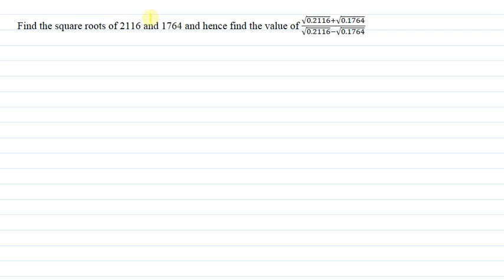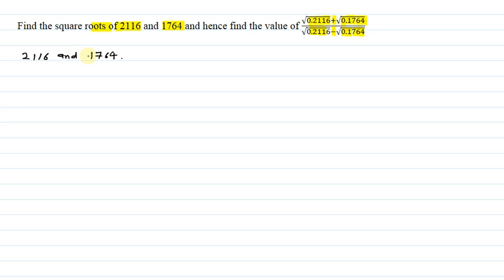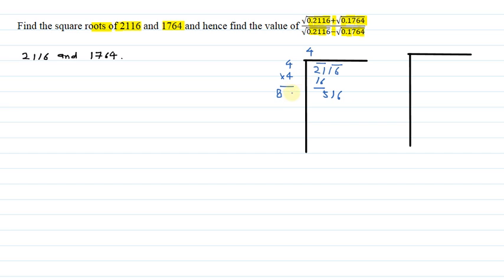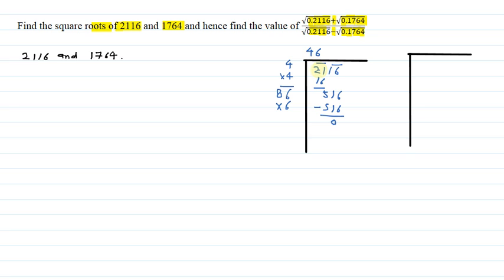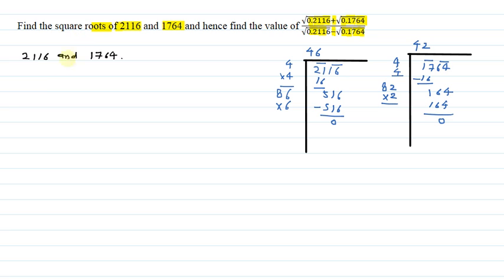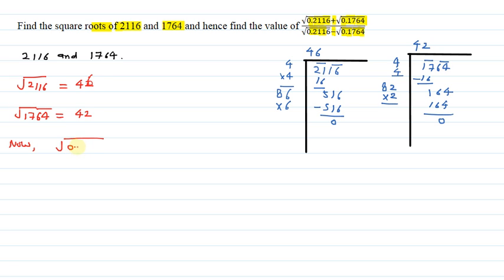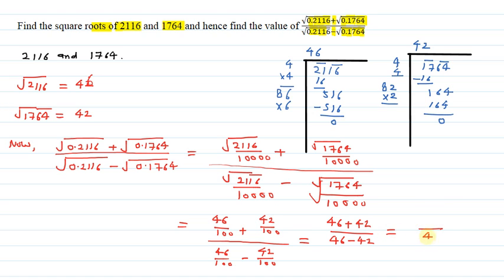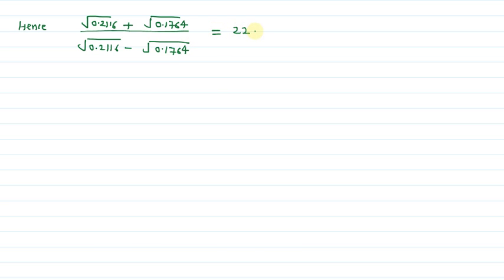Find the square roots of 2116 and 1764